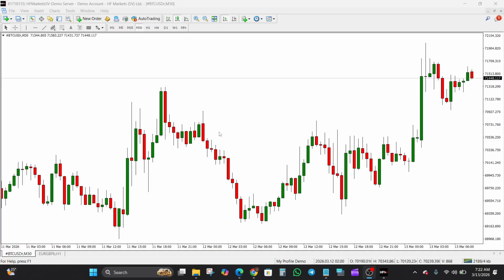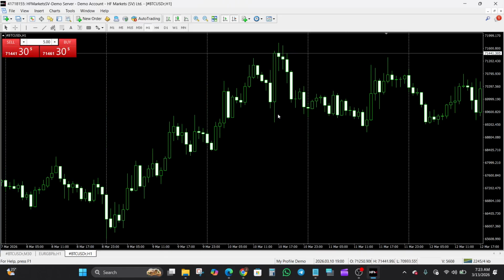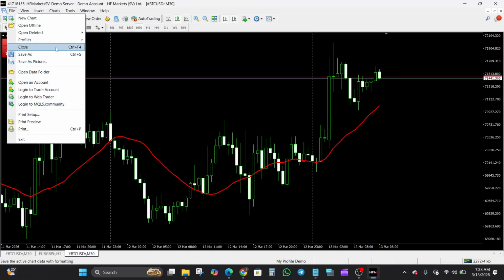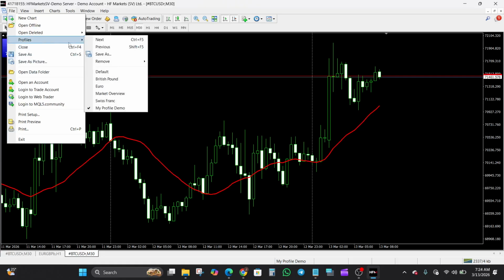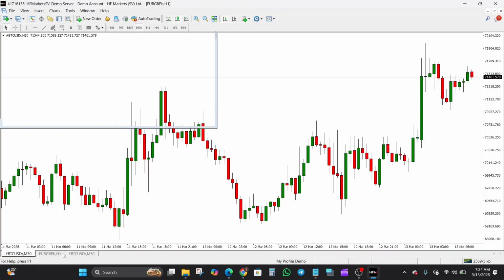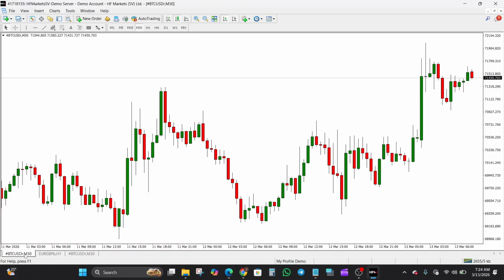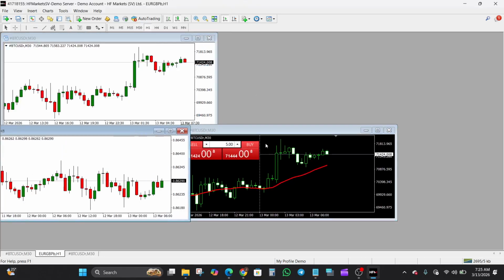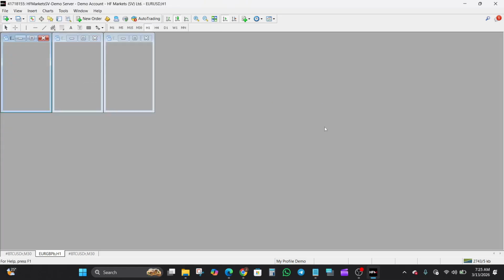How To Set Up A Profile for MT4 & MT5 | Organize Your Trading Charts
Learn how to create and manage profiles in MT4 and MT5. This tutorial explains how to save groups of charts, switch between trading setups, and organize your MetaTrader workspace efficiently.